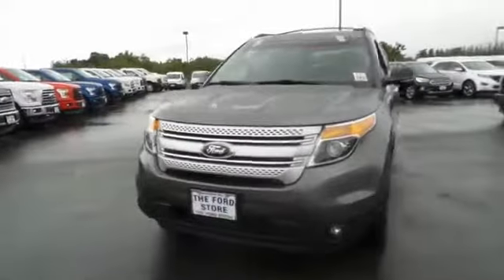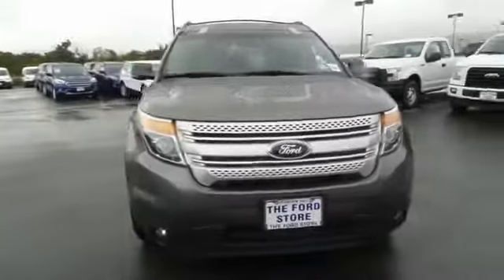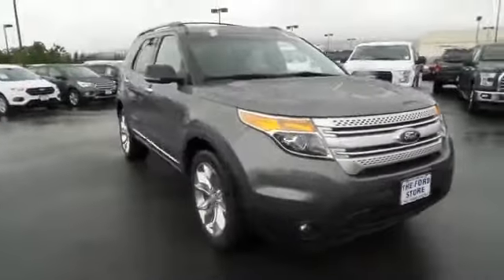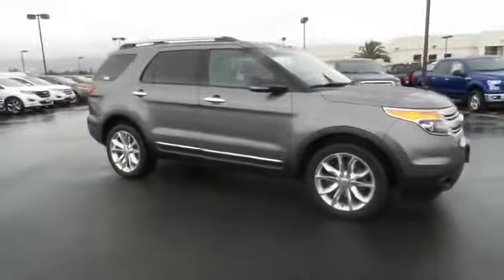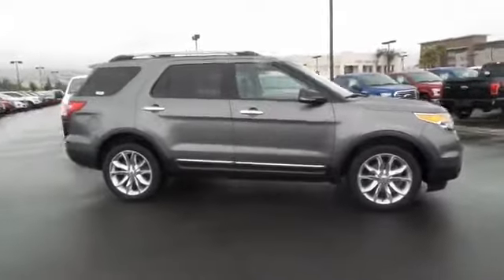2013 Ford Explorer San Jose, Morgan Hill, Gilroy, Sunnyvale, Fremont, CA 385817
2013 Ford Explorer

2013 Ford Explorer XLT in Sterling Gray Metallic with Charcoal Black Leather, Carfax One Owner, 4x4/Four Wheel Drive/AWD, Clean Carfax No Accidents, Service Records, and Locally Serviced. Dual-Panel Moonroof. brbrImagine yourself behind the wheel of this fantastic 2013 Ford Explorer. This Explorer engine never skips a beat. It's nice being able to slip that key into the ignition and not having to cross your fingers every time. This SUV is nicely equipped with features such as 2013 Ford Explorer XLT in Sterling Gray Metallic with Charcoal Black Leather, 4x4/Four Wheel Drive/AWD, Carfax One Owner, Clean Carfax No Accidents, Dual-Panel Moonroof, Locally Serviced, and Service Records. AutoWeek reports many previous-gen Explorer owners love the redesigned Explorer. We put our best price online and on the car so you don't waste time and energy trying to figure out what you'll actually pay. We sell high quality pre-owned vehicles at extremely low prices with out any games, gimmicks, or high-pressure tactics. We do business the way business should be done.